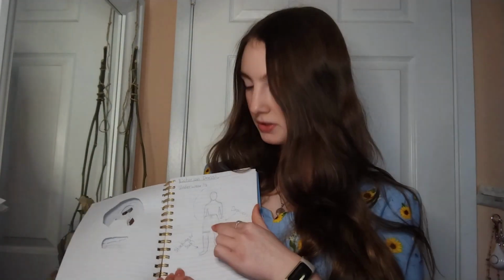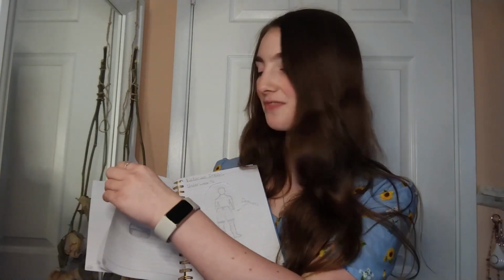Welcome to my Youtube Channel 😀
This is a place where I hope you put all of my fun little endeavours be it baking, cooking, sewing, historical stuff, cats, or whatever shenanigans I get up to. I hope you'll enjoy!